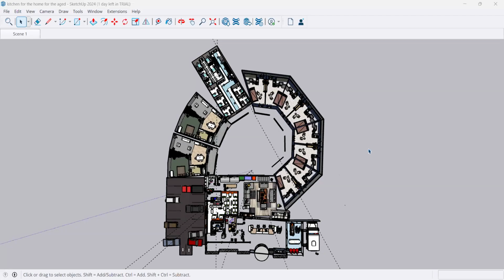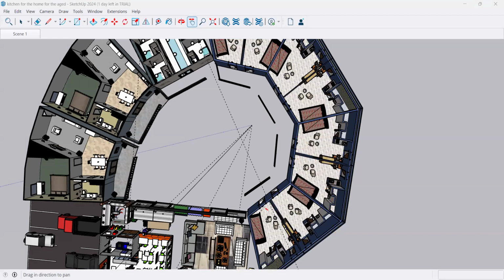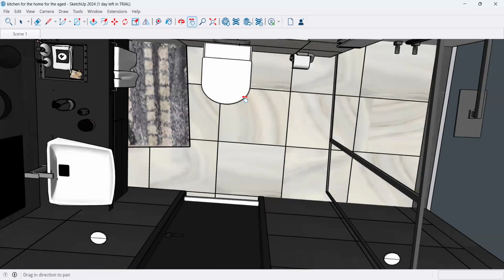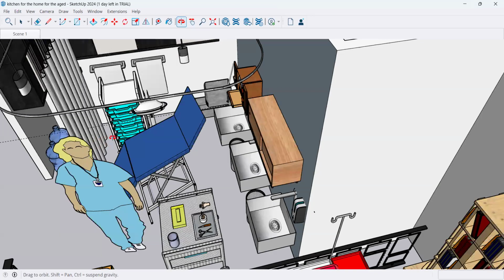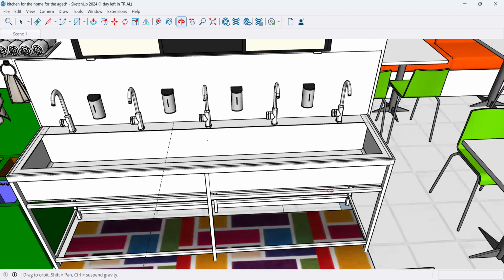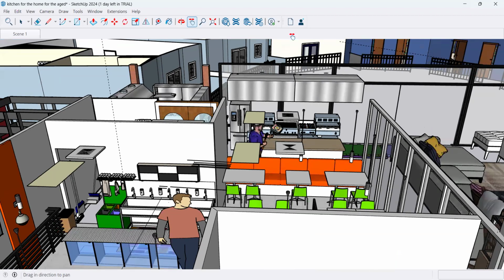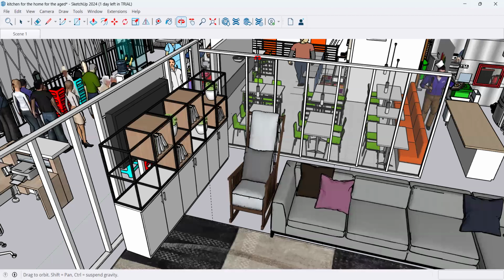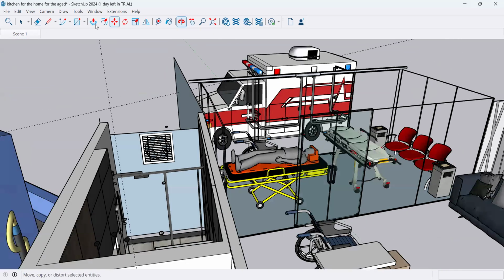Management of Healthcare Services